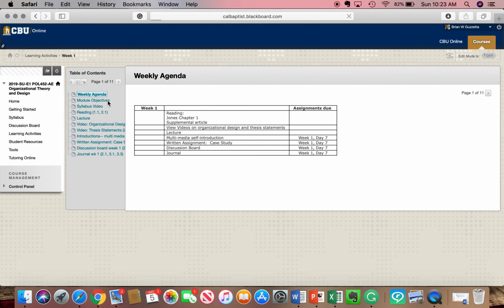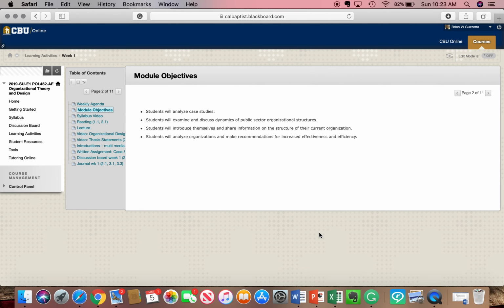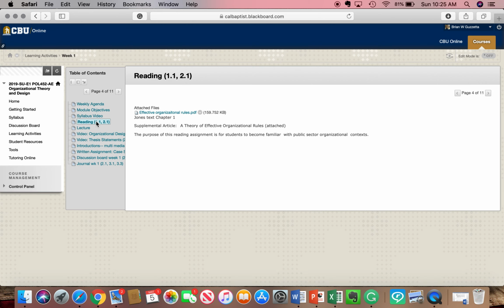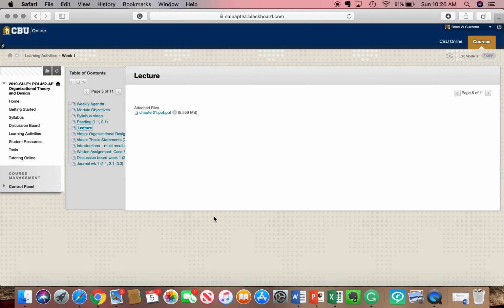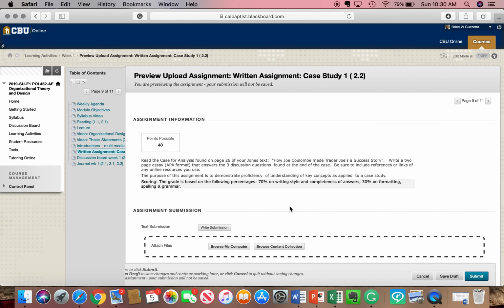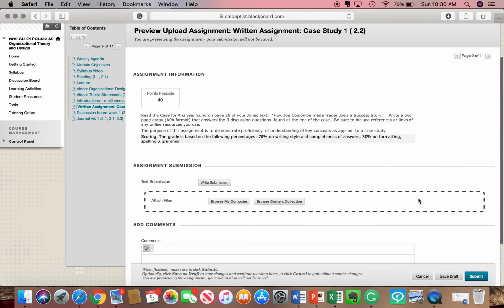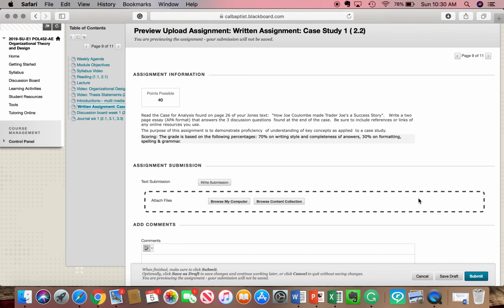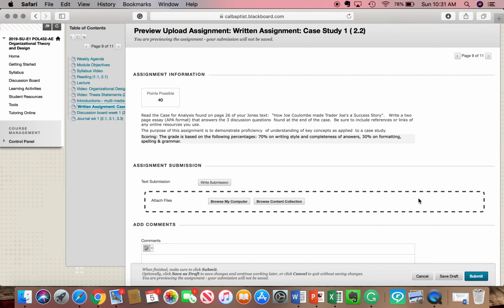POL452 Week 1